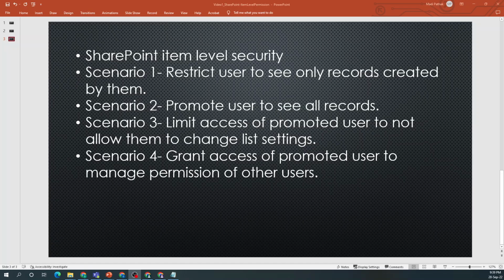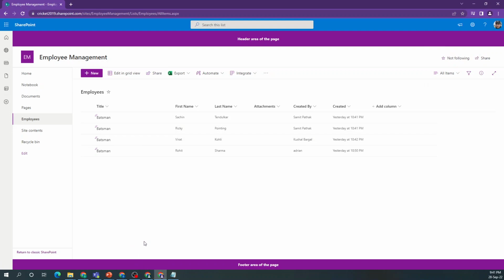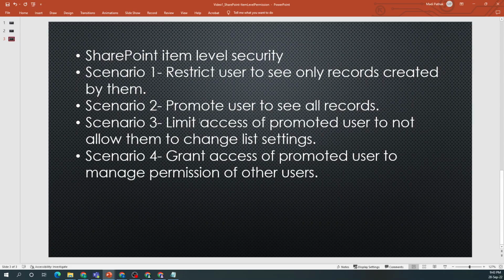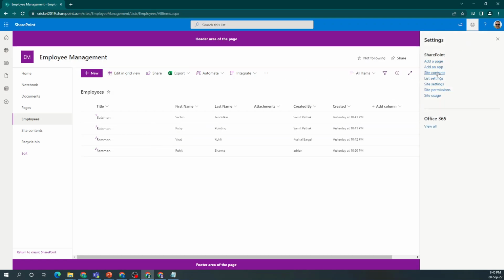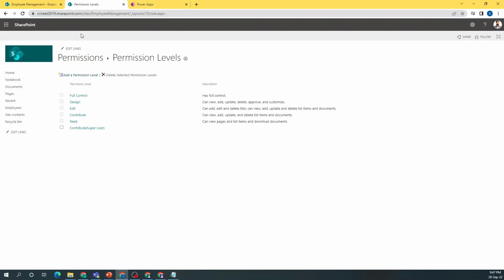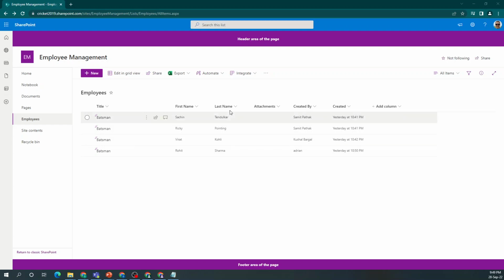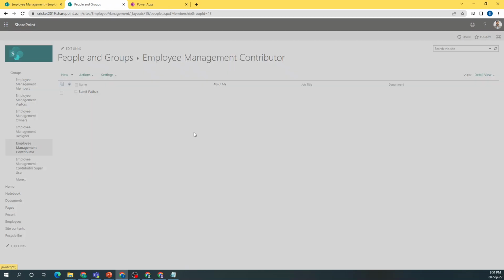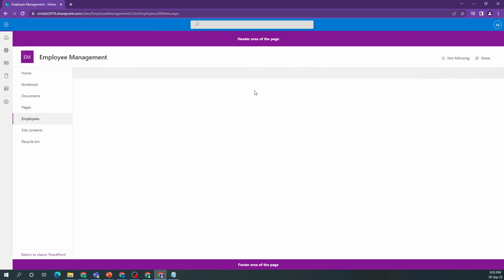Demo to set item level permission in SharePoint list with practical scenario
In this video I am showcasing SharePoint out of the box permission setting to control item level access. This scenario is useful when you want to grant user access to only those records which are created by them and you want super user(manager,supervisor,team lead) to access to all the records.

This video demonstrate following scenarios step by step:-

Scenario 1- Restrict user to see only records created by them.
Scenario 2- Promote user to see all records.
Scenario 3- Limit access of promoted user to not allow them to change list settings.
Scenario 4- Grant access of promoted user to manage permission of other users.

Timestamp

00:00 - Introduction
00:55 - Restrict user to see only records created by them.
04:06 - Promote user to see all records.
05:53 - Limit access of promoted user to restrict them accessing list setting.
10:14- Grant access of promoted user to manage permission of other users.